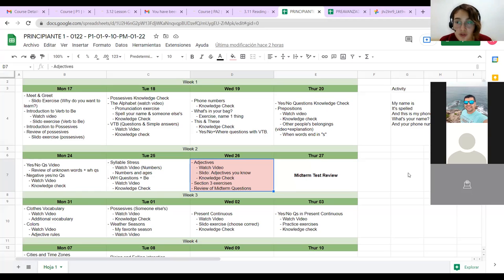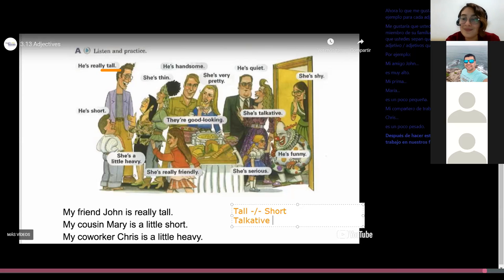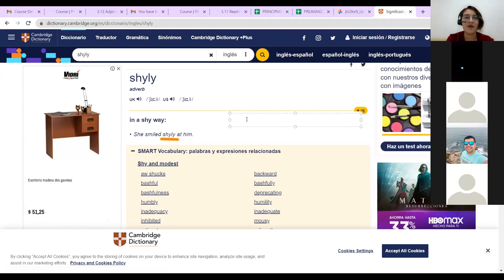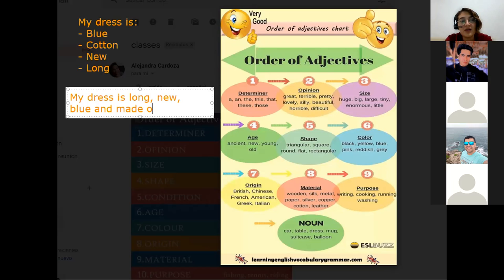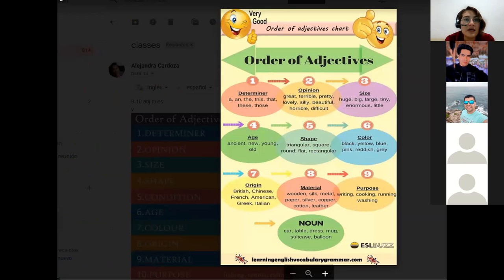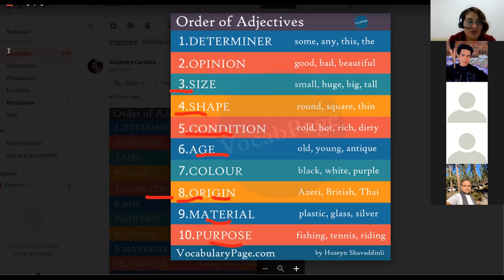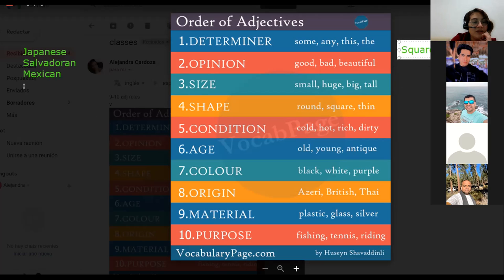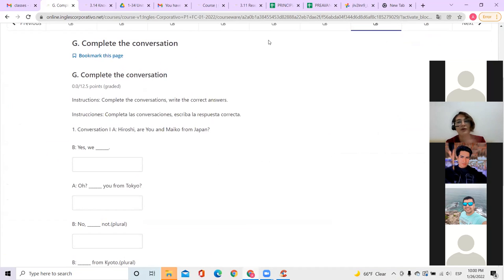Ingles Corporativo - Class #7 - Adjectives